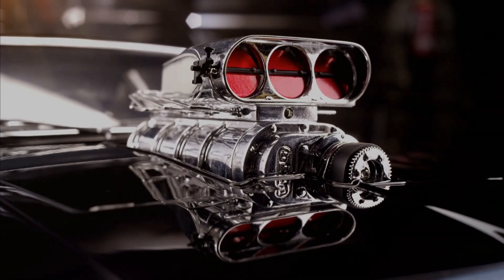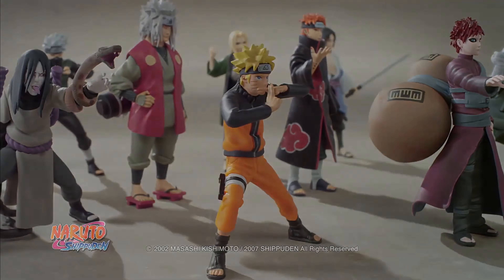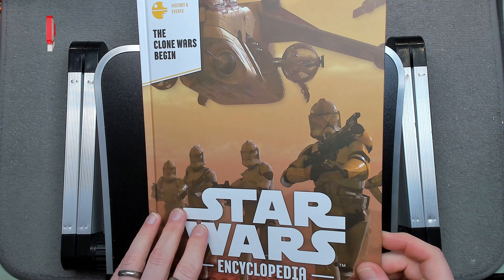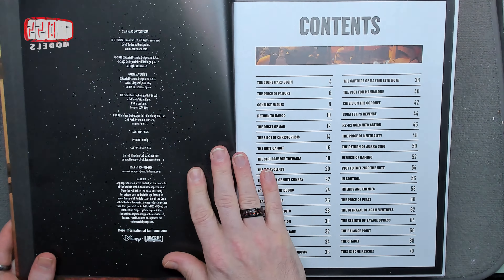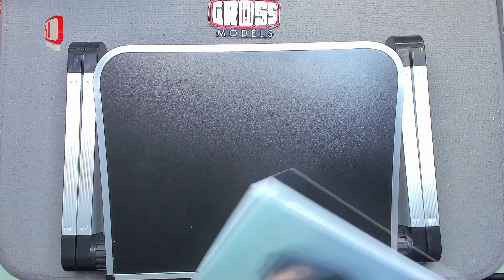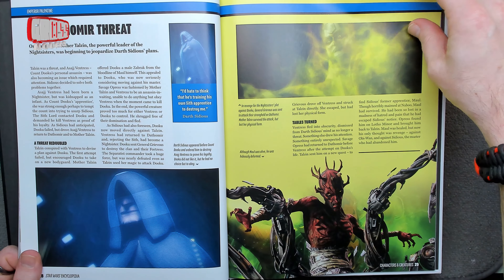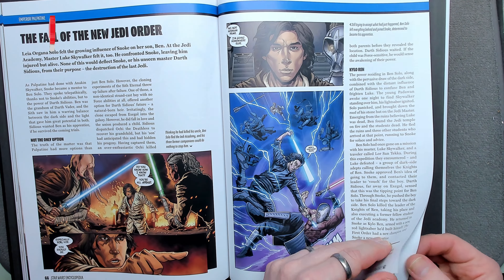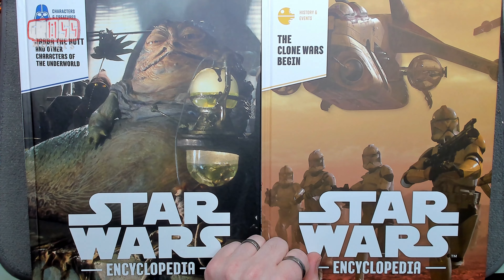Fanhome Star Wars Encyclopdia Delivery 8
Welcome to another delivery of the Star Wars Encyclopedia kindly supplied to me by Fanhome. If you would like tocollect your own, follow this link!